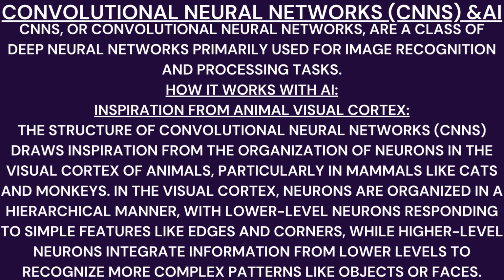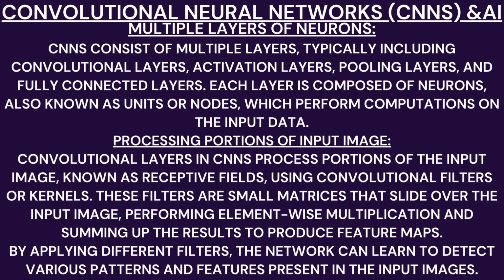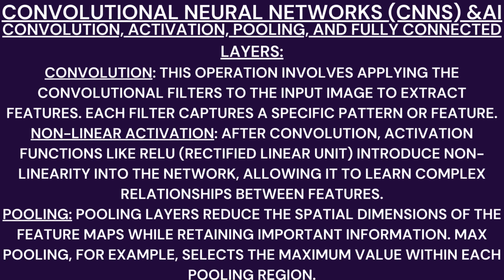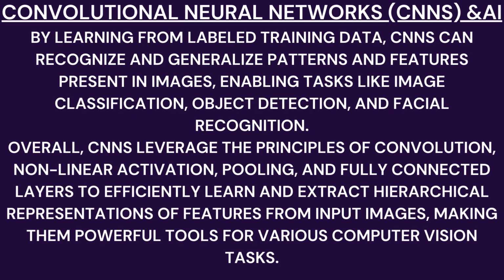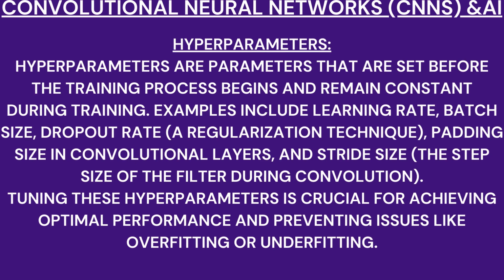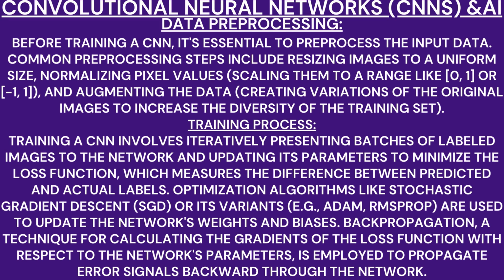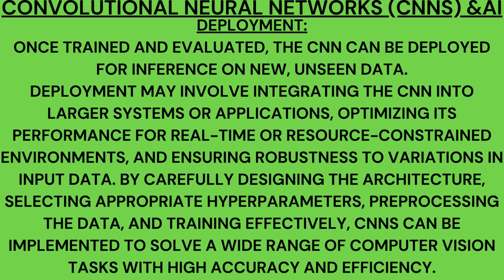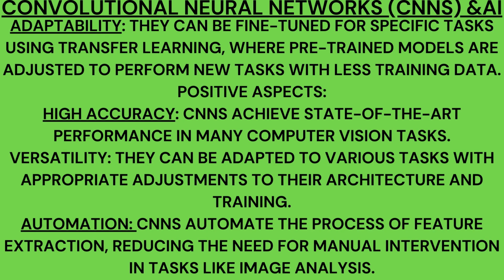Convolutional Neural Networks |A Deep Dive into Image Processing CNNs| A game changer CNN (Theory)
The world of Convolutional Neural Networks (CNNs) with this comprehensive exploration of their architecture and applications. From image recognition to medical imaging and beyond, learn how CNNs revolutionize pattern recognition and image processing. Gain insights into the layers, filters, and operations that make CNNs adept at handling visual data. Discover real-world examples showcasing CNNs' impact across industries, and unlock the potential of this groundbreaking technology in shaping the future of artificial intelligence."
At ARAATECH , we believe that everyone should have access to the fascinating world of artificial intelligence, regardless of their technical background. Our mission is to demystify complex artificial intelligence concepts and break down intricate jargon into easy-to-understand explanations. Whether you're a student, a curious enthusiast, or a professional from a non-IT background, our channel is tailored just for you!

Your Search

active learning for convolutional neural networks a core-set approach
deep learning and convolutional neural networks